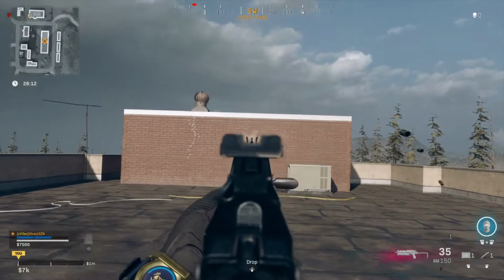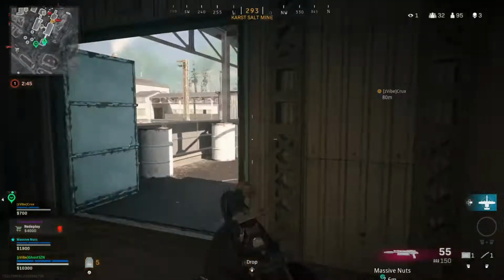The MAC-10 META is BACK in WARZONE!?!? (Mac-10 vs Bullfrog Warzone Comparison)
Is the MAC-10 Meta back in Season 3 of Warzone?